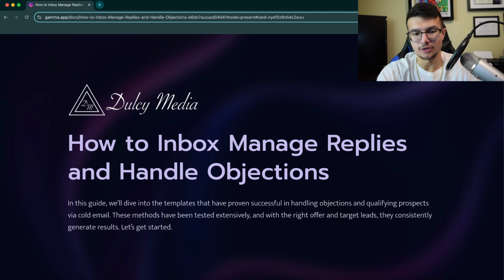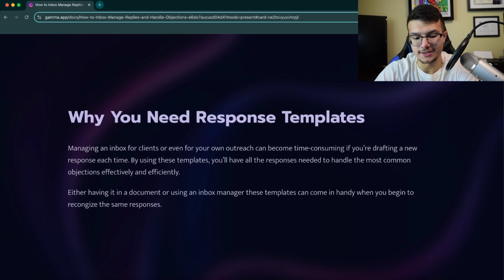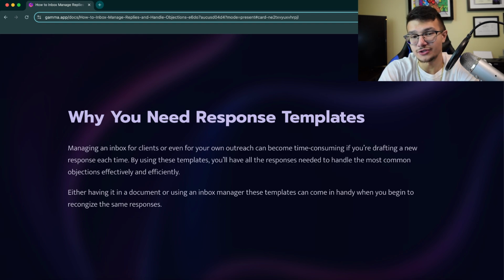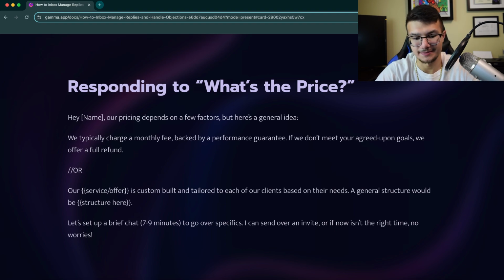7 Cold Email Reply Templates for Booking More Meetings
In this video, I discuss how to respond to some of the most common replies in cold email. Types of responses we go over:

• “I’m interested”
• “Send more info”
• “What’s the price?”
• “Send me a video” (based on CTA)
• “What's the catch?” (based on CTA)
• “Meeting Request Ghosted”

Are you interested in 24+ hours of content on lead generation, 8+ free scrapers, our real client scripts, 10 hours+ of REAL sales calls, website/vsl/hiring/contract templates, 3 weekly coaching calls, discounts on software, custom tools & a community to learn from? Check out Lead Academy:

The offer is simple. $99 a month - no minimum commitment. Full refund if you don't like it.

If you want to be more conservative - we also offer a $49/month plan as well.